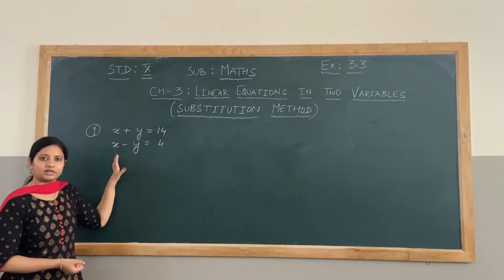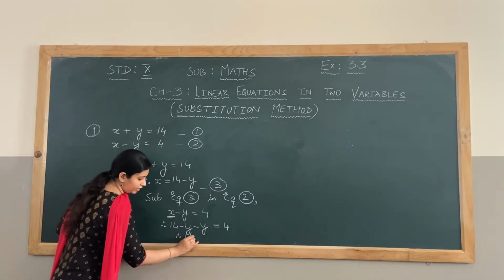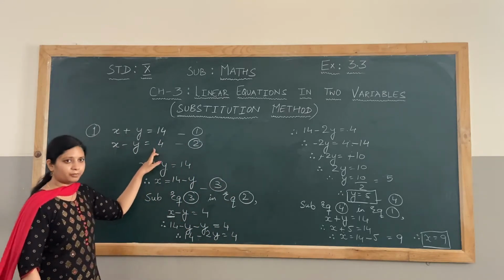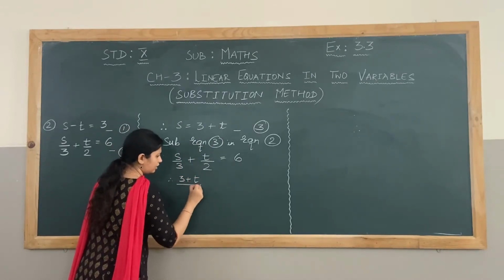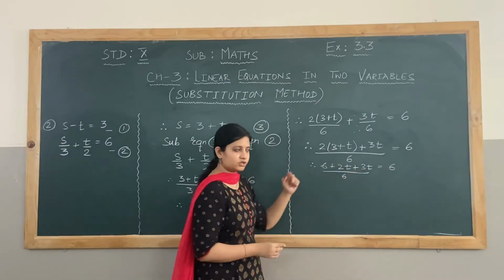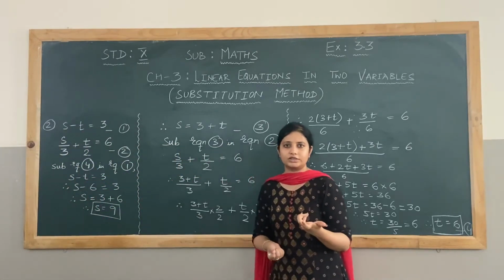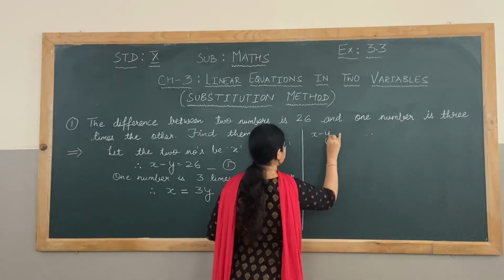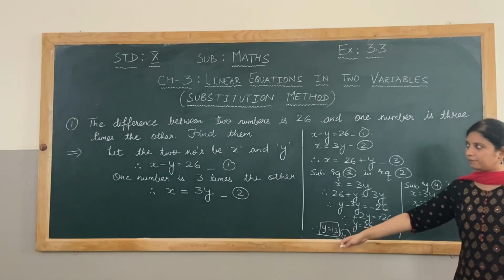Linear Equations in Two Variables | Class 10 | Maths | By Aayushi Mehta